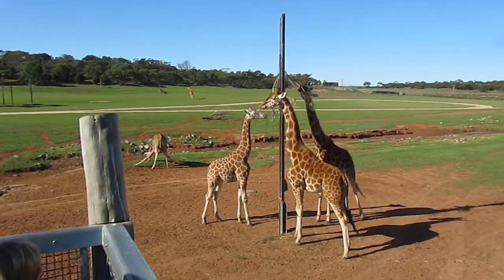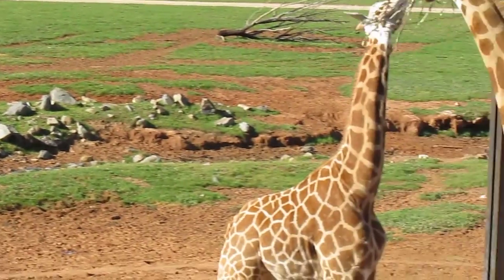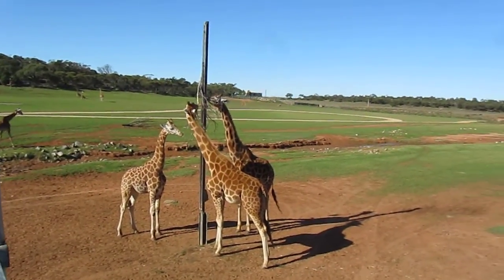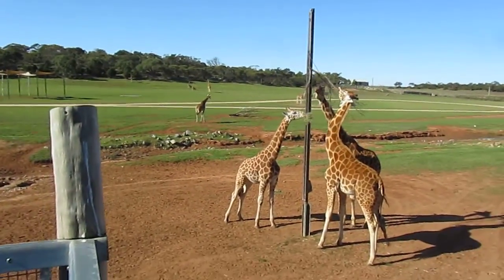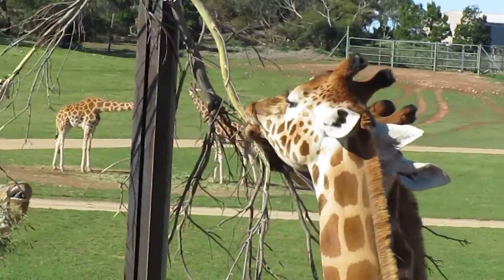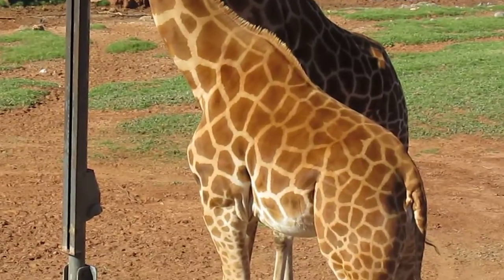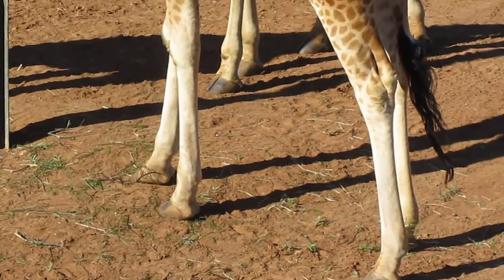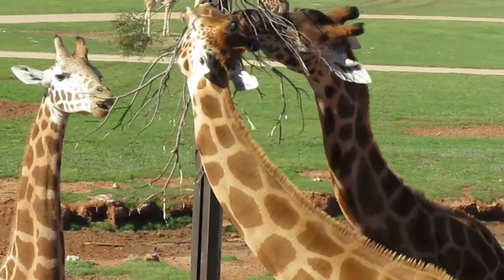Giraffes. Australia / Жирафы, Австралия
на этот раз мы ездили в Monarto Zoo.
Большой парк, где животные живут не в клетках, как рабы, а на открытых и больших территориях (как обычно :) в зоопарки, где бедные животные в клетках, мы не ездим. ... тут и нет таких, вроде))
У нас было что-то типа Сафари, мы проезжали и останавливались прямо вблизи со всеми животными! Очень здорово!
Пару раз пешком ходили на смотровые площадки (как эта)
Тоже очень здорово!